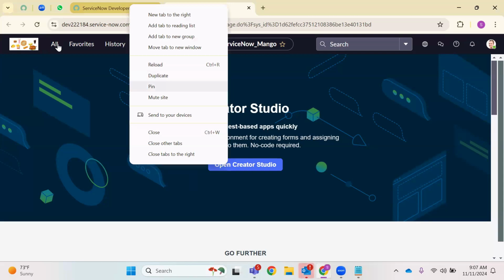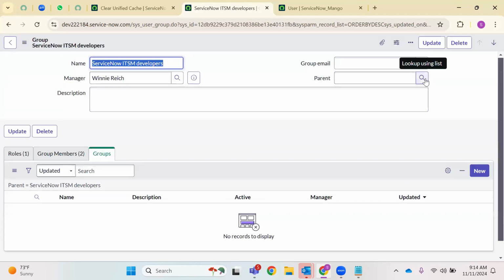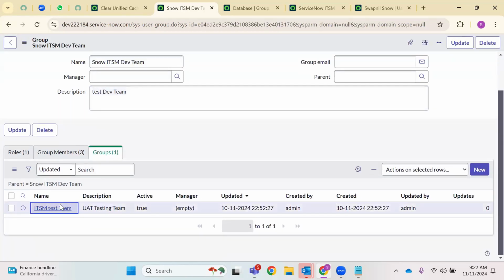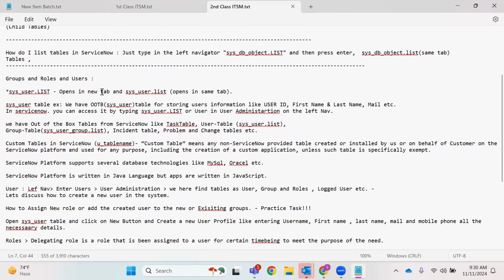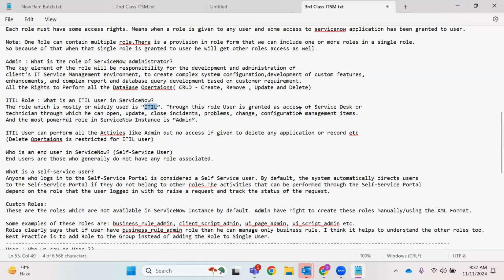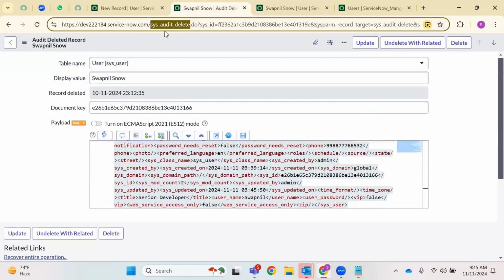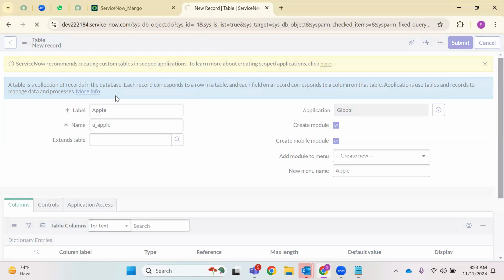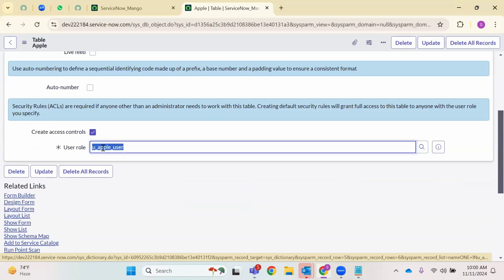ServiceNow Class 02 | Servicenow ITSM | Tutorial for Beginners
**Welcome to Harsha Trainings' ServiceNow Class 02! 🚀 | ServiceNow ITSM | Tutorial for Beginners 🌟**

In this video, we delve into ServiceNow’s IT Service Management (ITSM) module and its significance for today’s IT operations and service delivery teams. 🌐 Whether you're new to ServiceNow or aiming to sharpen your ITSM skills, this session is crafted just for you! 📘

📌 **Topics Covered**:
1. **Introduction to ITSM**: Understand ITSM and how ServiceNow enhances its effectiveness in businesses of all sizes. 🏢
2. **Key Features**: Overview of Incident, Problem, Change, and Request Management to streamline IT operations and improve customer satisfaction. 🔄
3. **Navigation in ServiceNow ITSM**: Tips on using ITSM features, creating incidents, managing service requests, and troubleshooting. 🔧
4. **Real-World Scenarios**: See practical examples and industry applications of ServiceNow ITSM. 🌍

**Who Should Watch**:
- Beginners in IT service management 🧑‍💼
- Aspiring ServiceNow admins and developers 🎓
- IT professionals looking to upgrade their ServiceNow skills 💼

🌟 **Why ITSM in ServiceNow?**
Learn how ServiceNow ITSM helps organizations reduce downtime, increase efficiency, and improve customer service! 🔍

📈 **Boost Your ITSM Skills**:
Join us on this journey to master ITSM fundamentals and pave the way to advanced ServiceNow knowledge! 🔔

Pega
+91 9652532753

Devops
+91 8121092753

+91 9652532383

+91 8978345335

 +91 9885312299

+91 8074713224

Regards,
Harsha Trainings,
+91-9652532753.